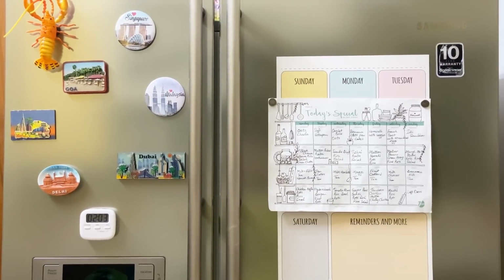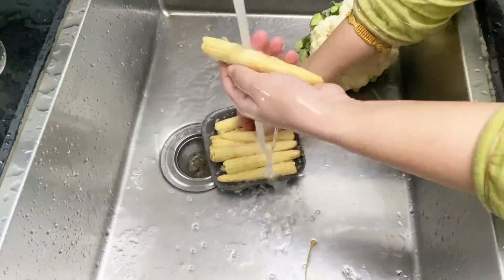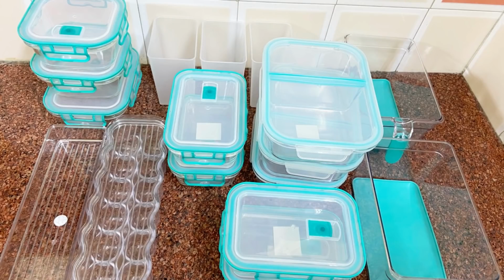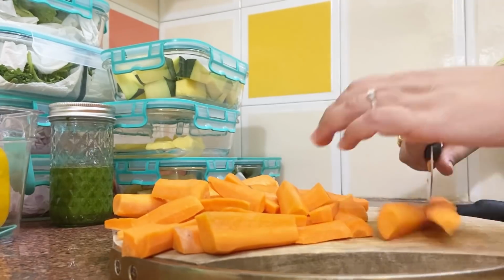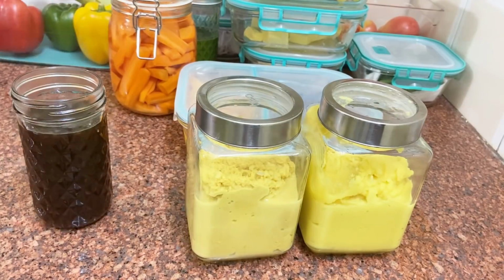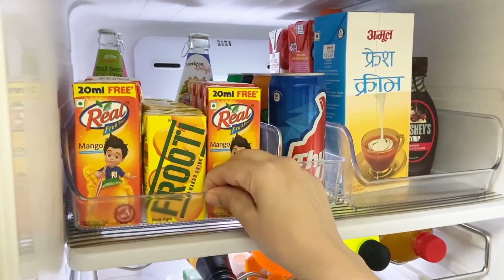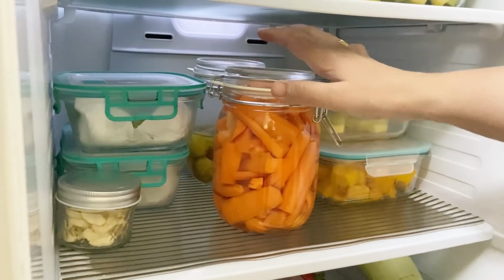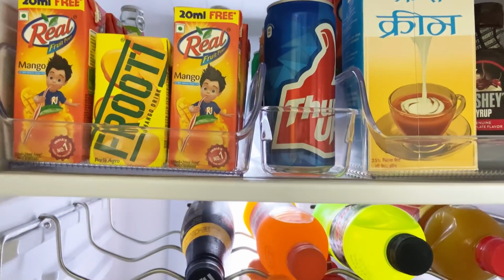Fridge Organisation || How to Organise Indian Fridge || Indian Fridge Organisation Tips and Ideas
In this video you will take a look inside my refrigerator and will know what I Stored for a week. You will get some tips and Ideas to organise your fridge.

Items shown in this video:

Magnetic kitchen timer:

Magnetic Meal Planner

Weekly Meal Planner (Printed)

Round Chopping Board (Mine is from Westside Home but now out of stock, something Similar) 👇🏻

Mason Glass Jars

Mason Glass Jars (small)

IKEA Korean Jar

Treo Jars

Handled Fridge Storage

Handled Fridge Storage

Steel Colander (Mine is from HomeTown)
Something similar

Strainer Basket with Handle (Green)

IKEA Knife

Egg Tray

Tropic (BEATS for You)
Youth (Ikson)
Having good times 2 (Classic)